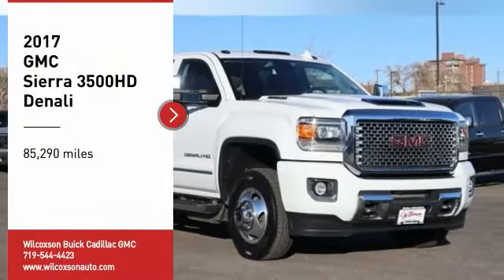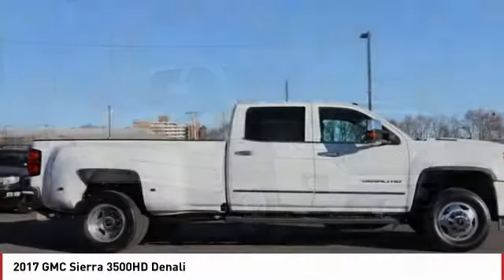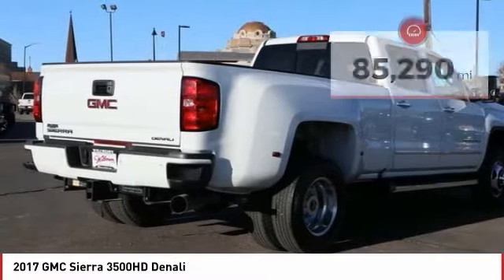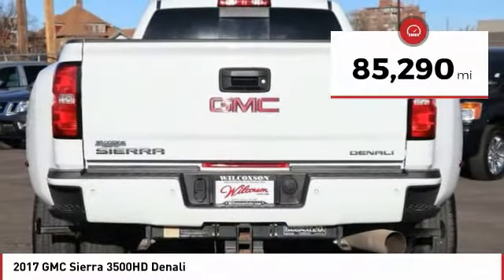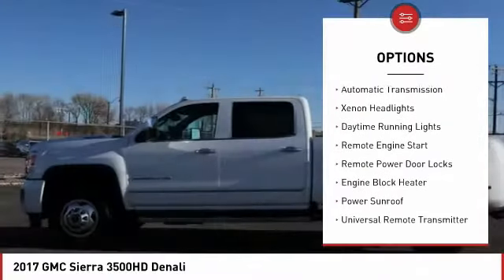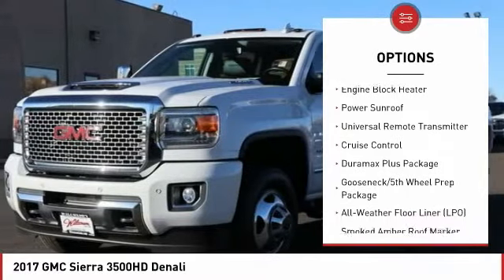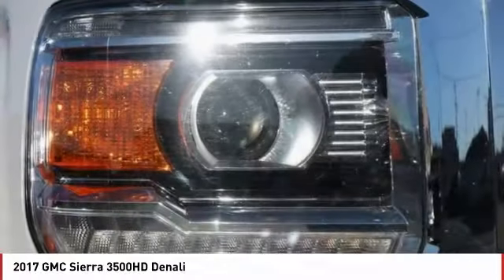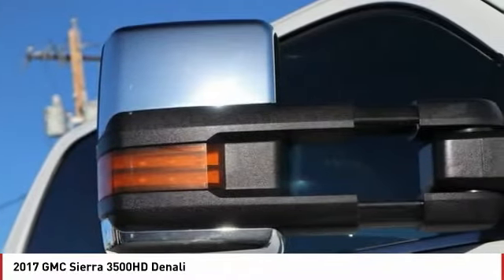2017 GMC Sierra 3500HD Pueblo CO K1232461B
902 N Santa Fe Ave

Looking for the right Vehicle? Today could be your lucky day. this 2017 GMC Sierra 3500HD could be yours.